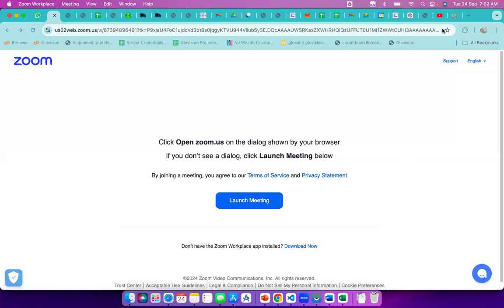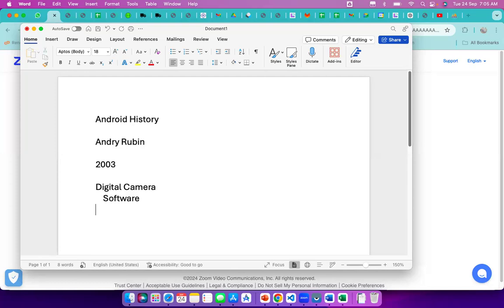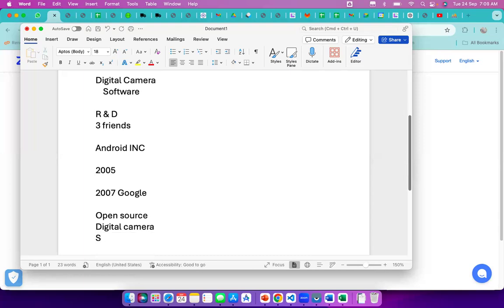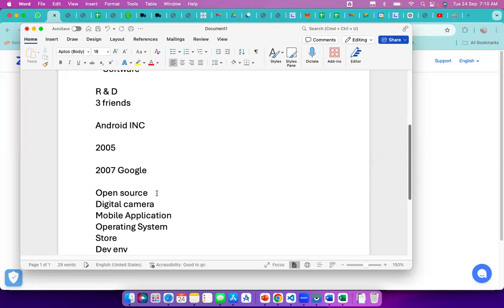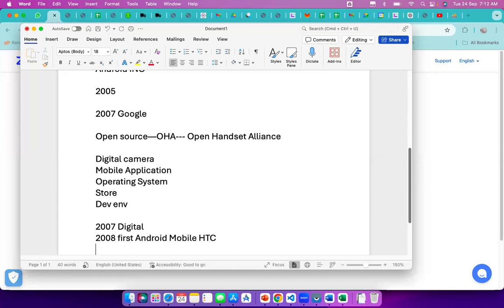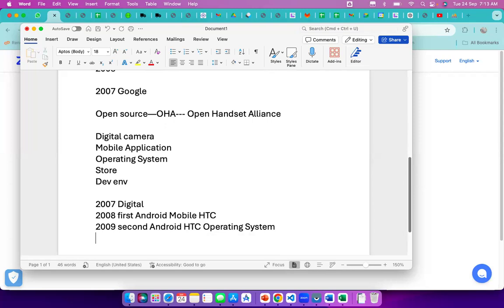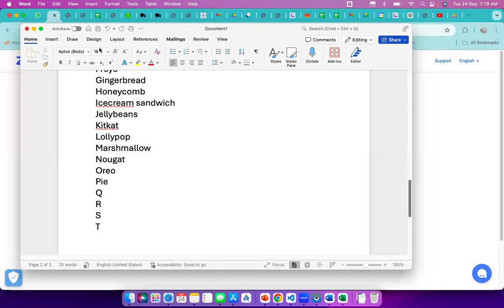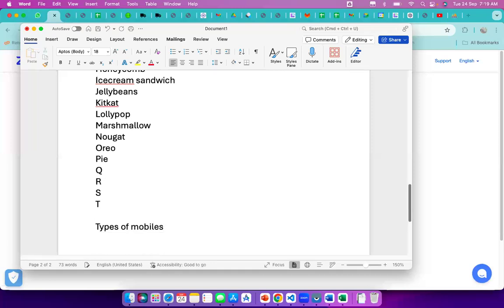ANDROID with KOTLIN & AI TOOLS tutorials || Demo - 2 || by Mr. Rajsekhar On 24-09-2024 @7AM IST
ANDROID Development with KOTLIN & AI TOOLS tutorials || Demo - 2 || by Mr. Rajsekhar On 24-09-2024 @7AM IST